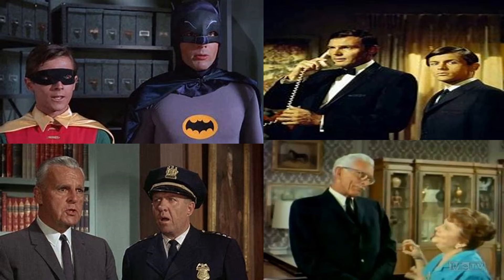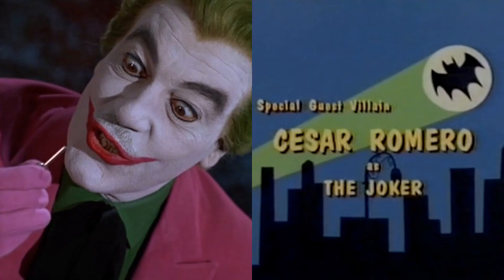batman 66 episode review: 2x21the impractical joker